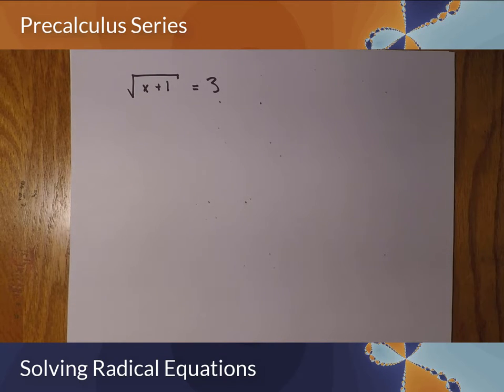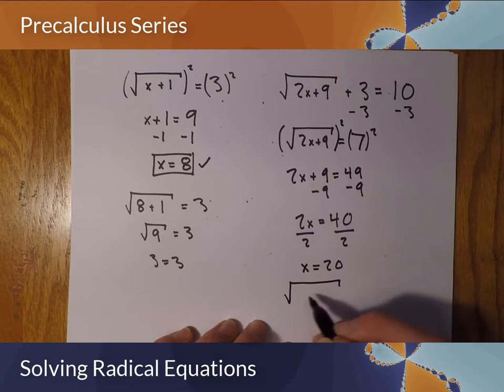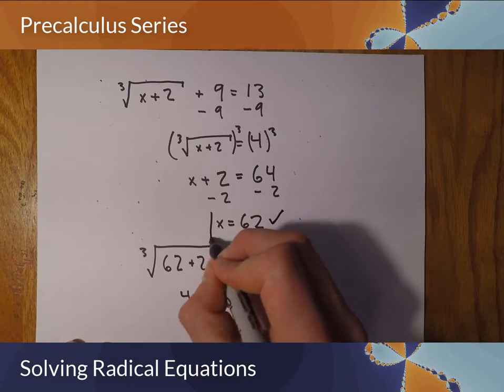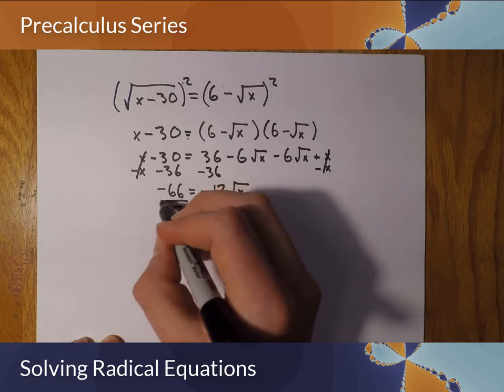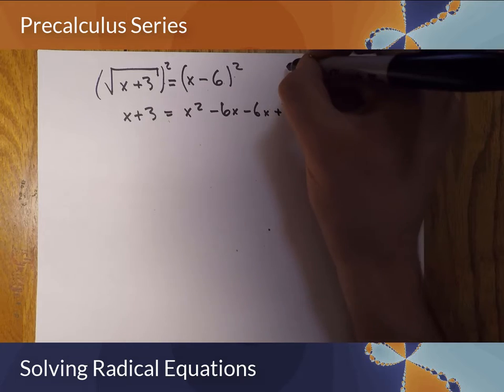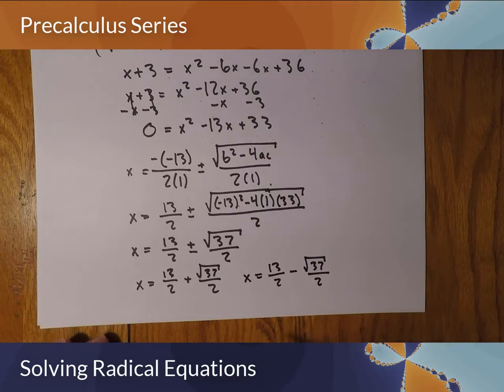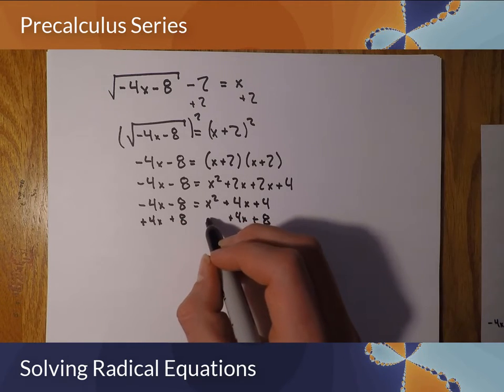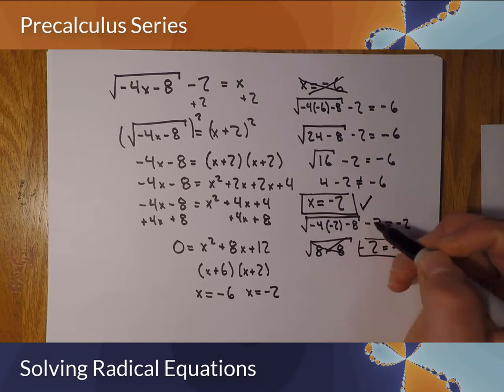Solving Radical Equations